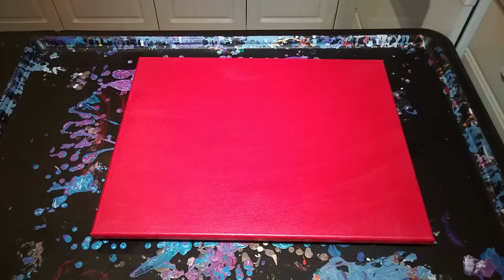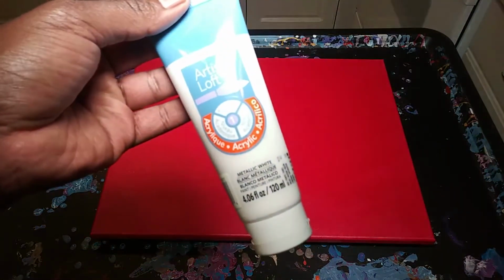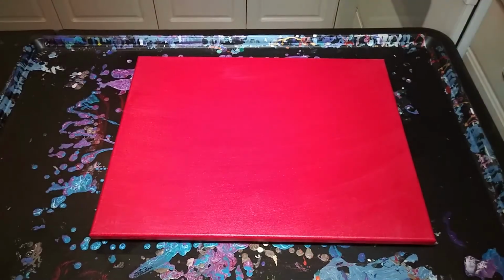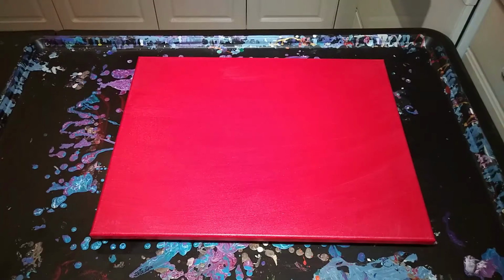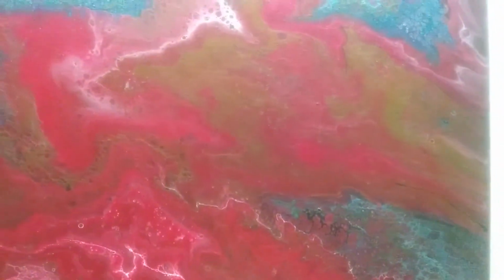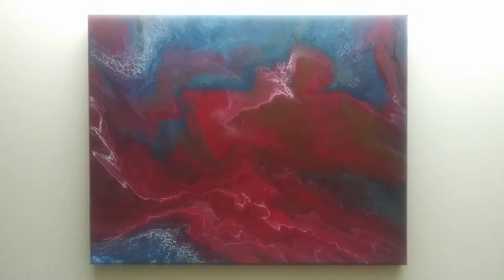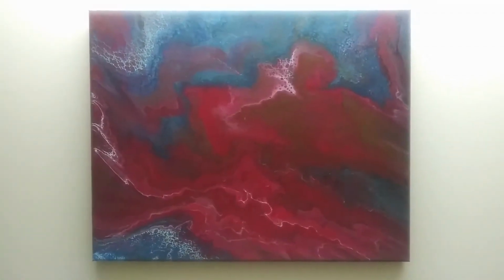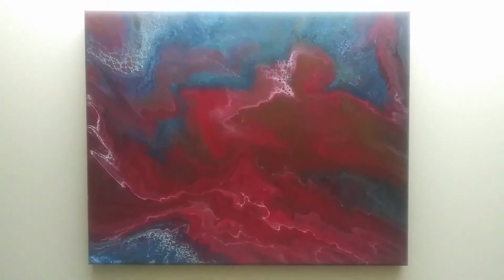Acrylic Fluid Painting Infinity Pour - Brothers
I made this painting back in September when I was dealing with the loss of my brother. To be honest I'm still dealing but I'm okay. I used his favorite color and mines in an infinity pour symbolizing our link to each other. 16x20 canvas.

Paint used:
Artist's Loft: Metallic White, Metallic Blue, Metallic Red, Metallic Bronze, Metallic Black

My custom pouring medium is a mix of Elmer's Glue All, Floetrol, and distilled water.

G+: Scarfinger Hoodrich, The Dream Team (Community)